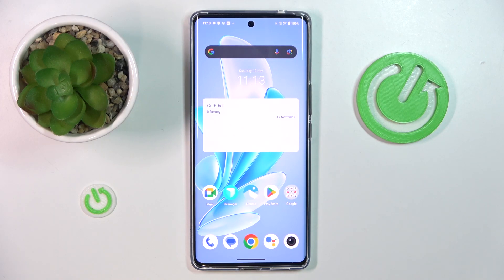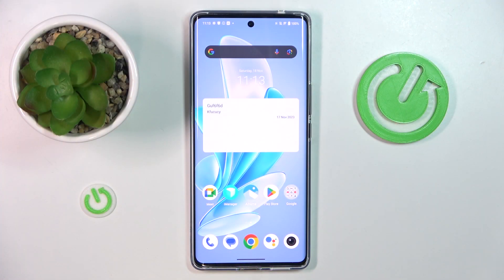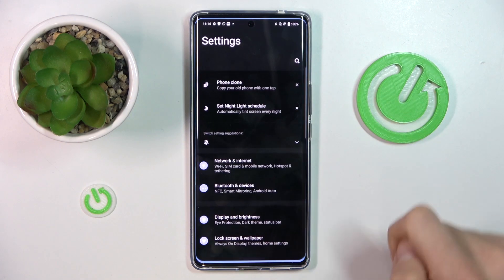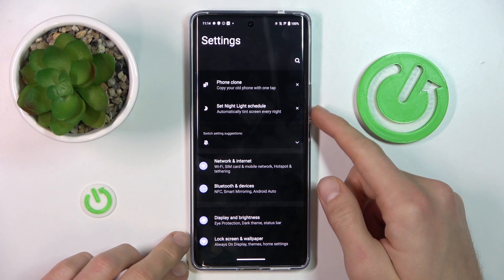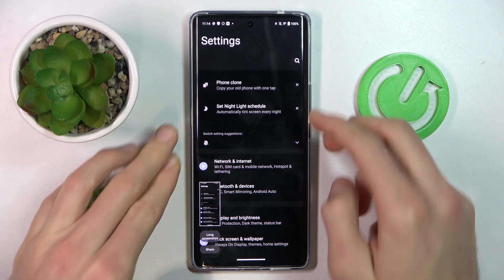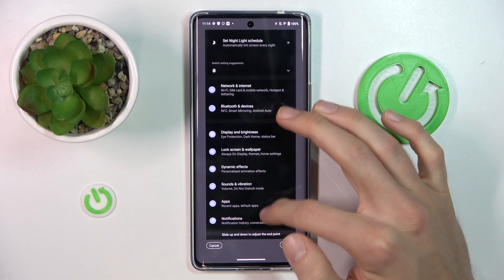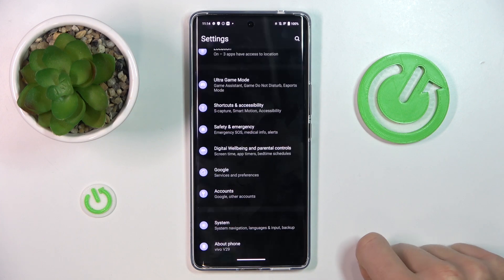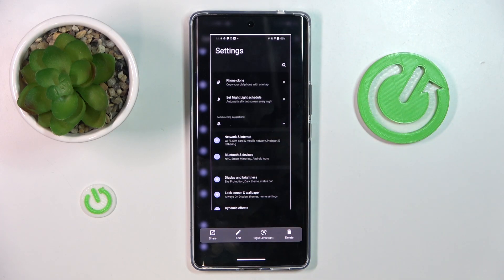How to Take Long Screenshot on Vivo V29? Create Long / Scroll Display Shot!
Hello. Capture more content in a single screenshot by learning how to take a long screenshot on your Vivo V29. Elevate your screenshot game and showcase entire conversations or web pages with this quick and easy-to-follow tutorial. If you like our movies, leave a comment on what phone you would like to see next on our channel!

How to Capture Long Screenshots in Vivo V29?
How to Take Extended Screenshots on Vivo V29 Smartphone?
How to Snap Long Screenshots in Vivo V29 Phone?